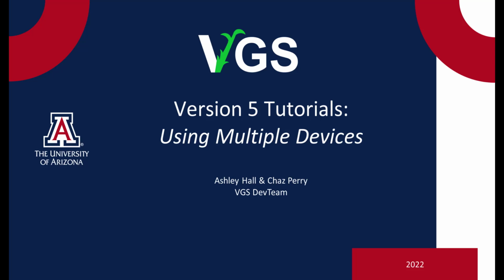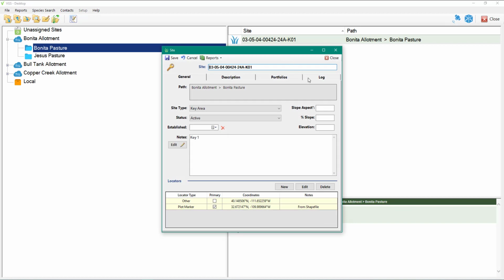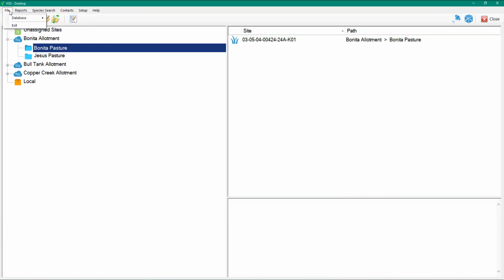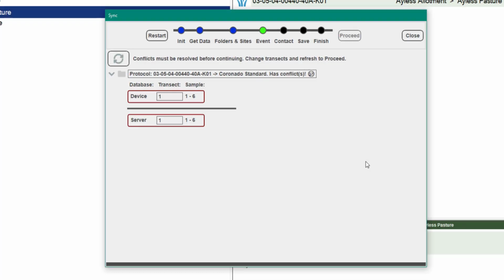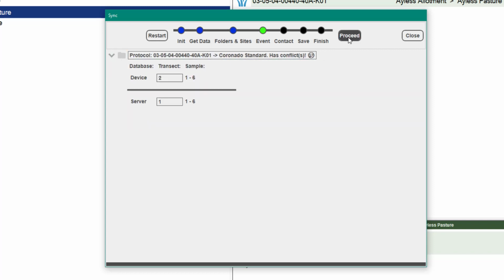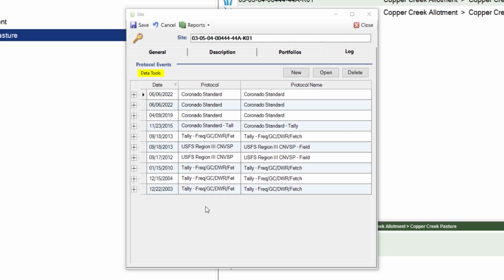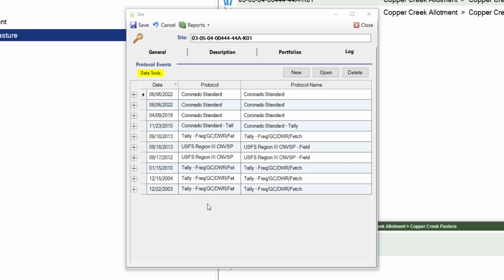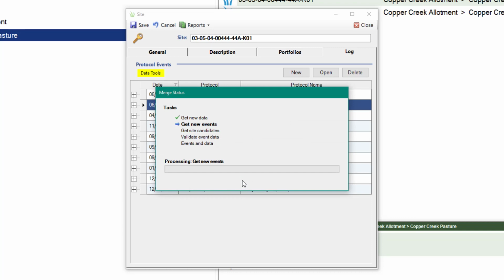Version 5 Using Multiple Devices